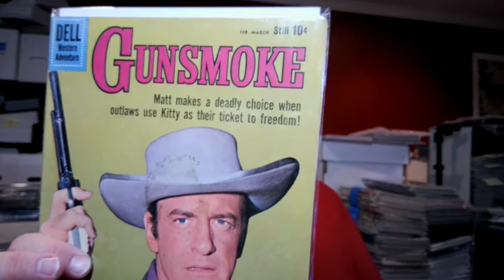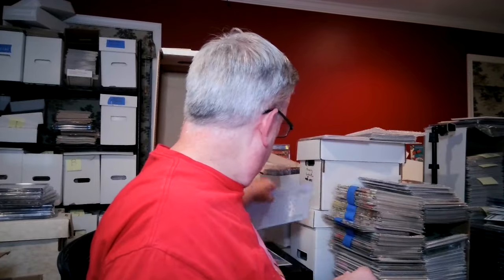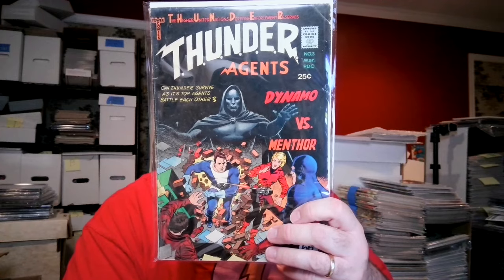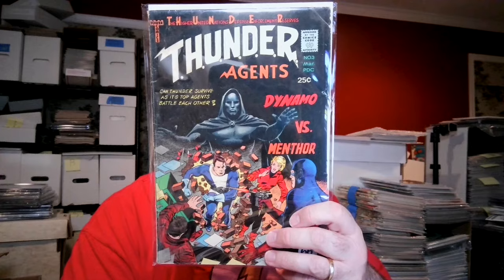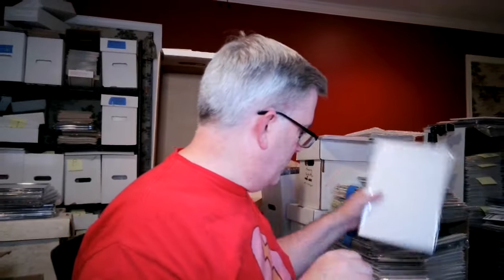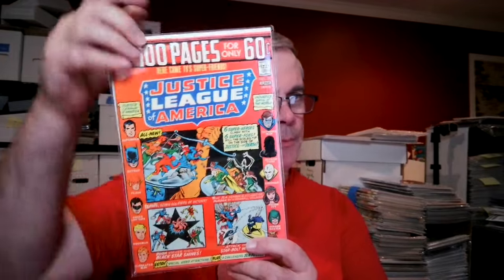Another Trip to the Clifton Comic Book Show.